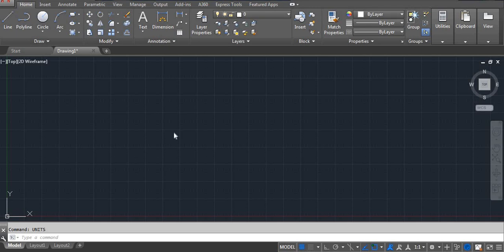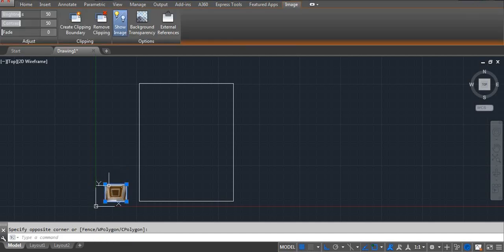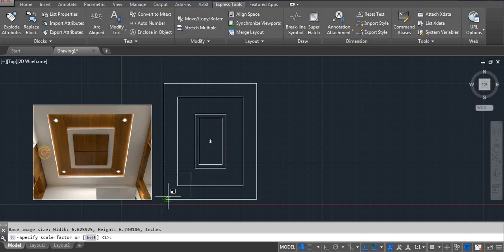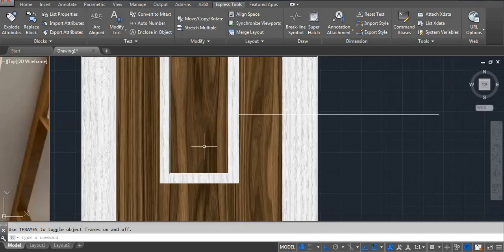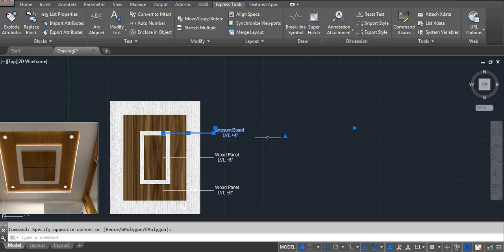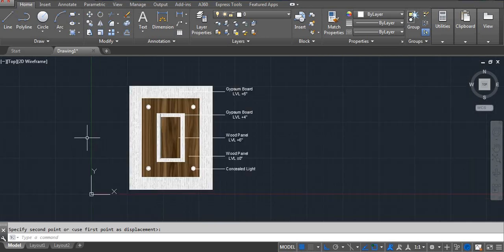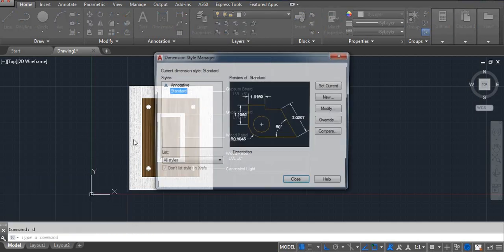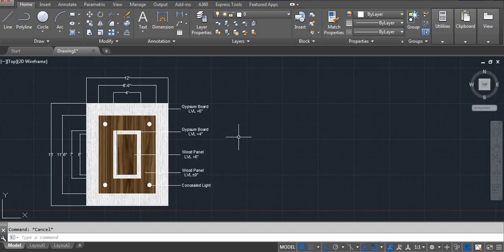Ceiling plan || How to make custom Hatch Pattern in AutoCAD with Super Hatch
In this Video I am going to explain you, How to make custom Hatch Pattern in AutoCAD with Super Hatch. Ceiling Plan pattern

autocad tutorial,
autocad - complete tutorial for beginners,
autocad basic tutorial for beginners,
autocad tutorial for beginners,
hatch,
super hatch in autocad,
custom hatch in autocad,
custom hatch pattern,
custom patterns in autocad,
own hatch pattern in autocad,
how to add custom hatch patterns in autocad,
custom hatch autocad,
custom hatch,
custom hatch pattern autocad,
creating custom hatch with your own pattern design in autocad,
how do i create a custom hatch pattern in autocad,
custom hatch in cad,
making hatch with code,
how to make custom hatch pattern in autocad,
hatch pattern